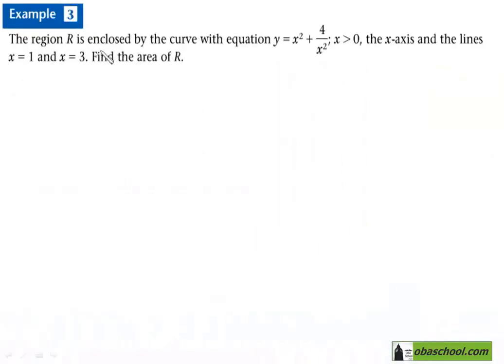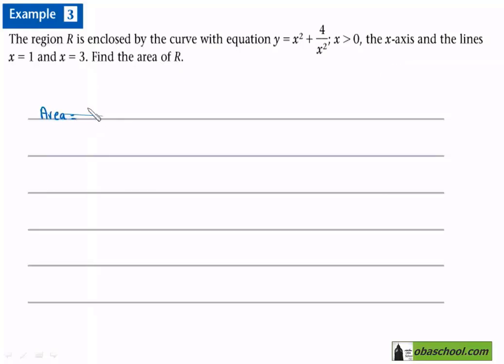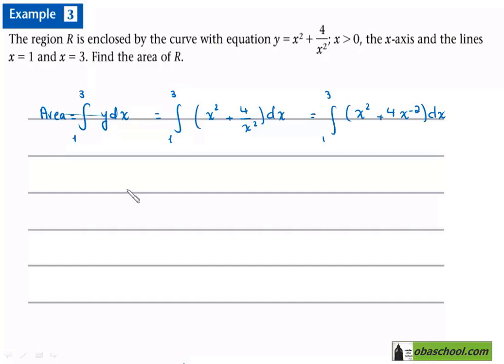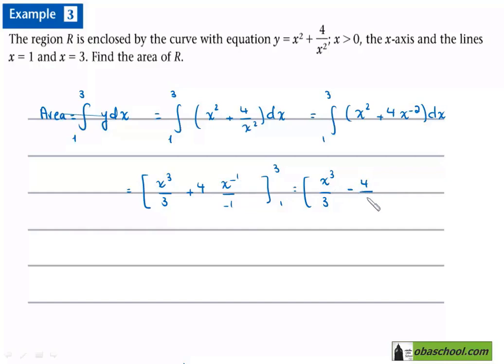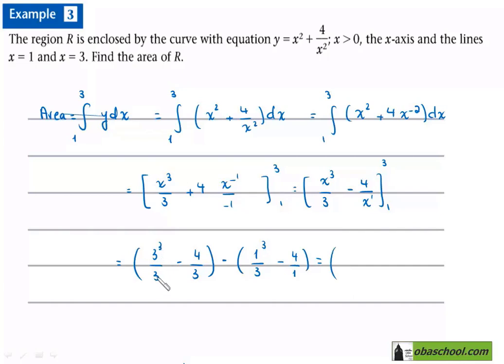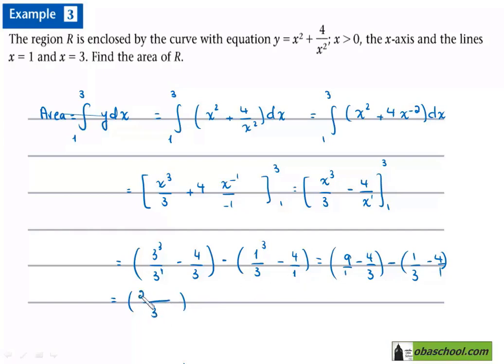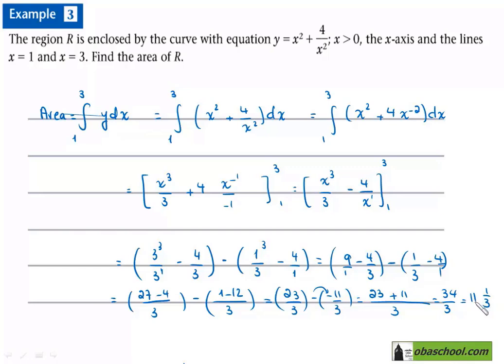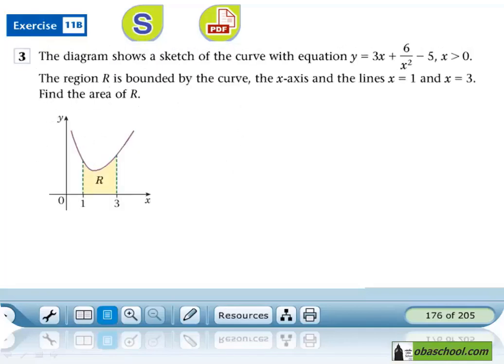Integration – 1.37 Areas under Curves – Application 2